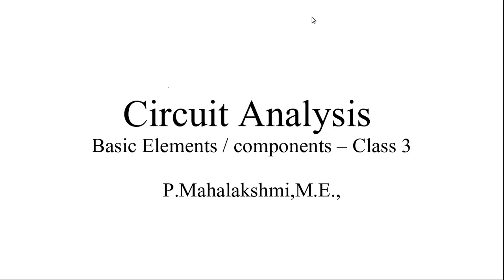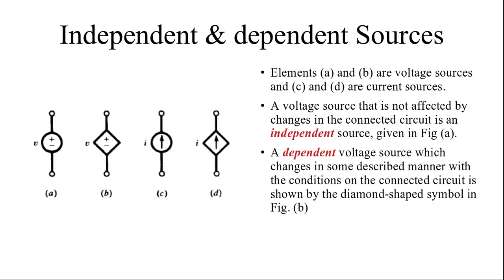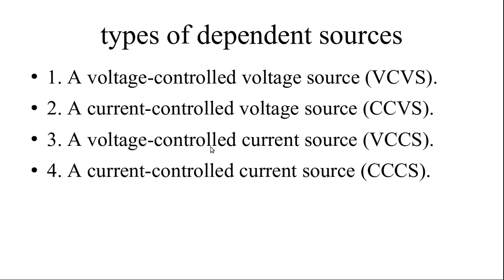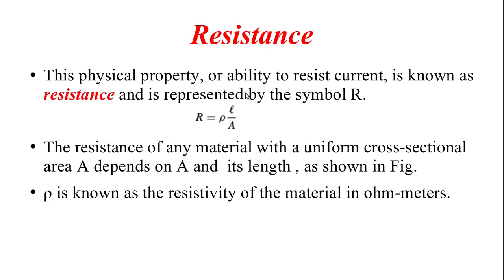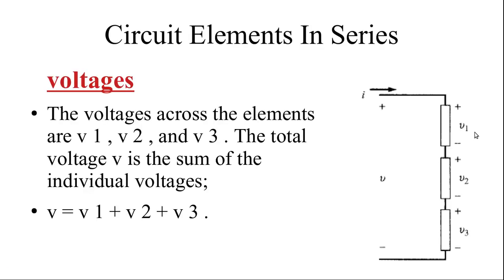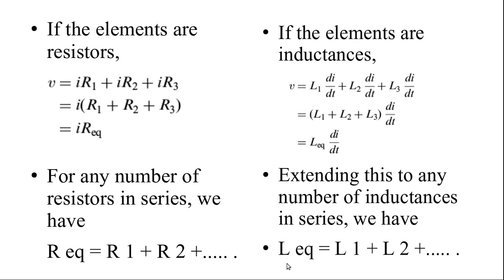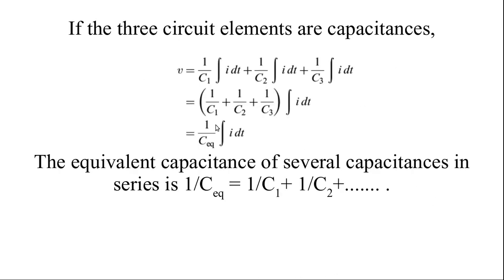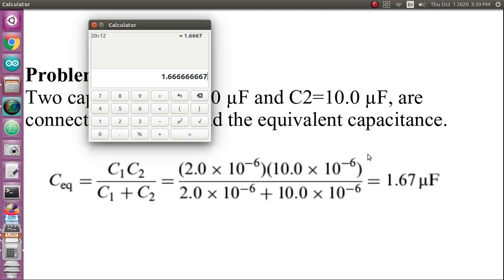55. Circuit Analysis | Basic Elements | Circuit Elements In Series | Passive And Active Elements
Passive And Active Elements
Active elements are voltage or current sources which are able to supply energy to the Network.
Resistors, inductors, and capacitors are passive elements that take energy from the sources and either convert it to another form or store it in an electric or magnetic field.
Independent & Dependent Sources
A voltage source that is not affected by changes in the connected circuit is an independent source, given in Fig (a).
A dependent voltage source which changes in some described manner with the conditions on the connected circuit is shown by the diamond-shaped symbol
types of dependent sources
1. A voltage-controlled voltage source (VCVS).
2. A current-controlled voltage source (CCVS).
3. A voltage-controlled current source (VCCS).
4. A current-controlled current source (CCCS).

Voltage (or potential difference) is the energy required to move a unit charge through an element, measured in volts (V).

Power is the time rate of expending or absorbing energy, measured in watts (W).

The resistance of any material with a uniform cross-sectional area A depends on A and its length, ρ is known as the resistivity of the material in ohm-meters
Circuit Elements In Series